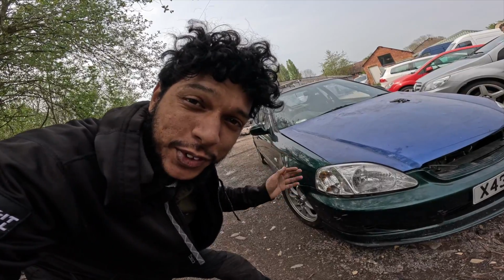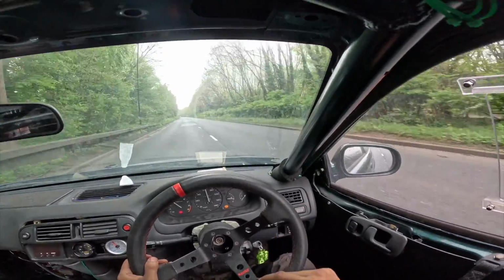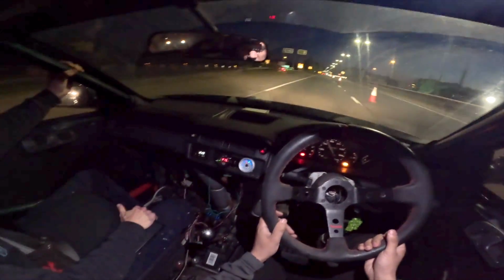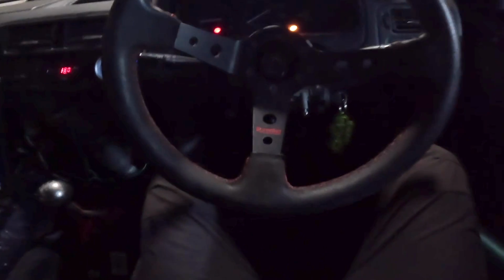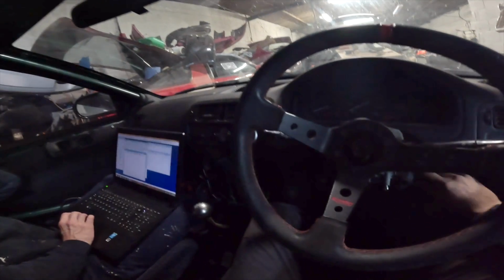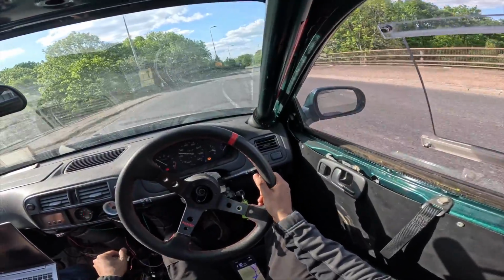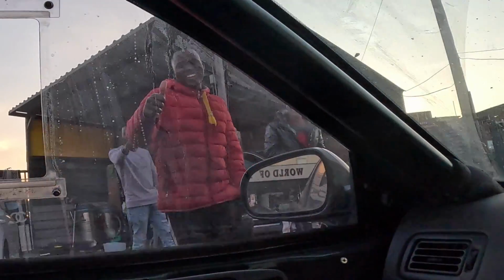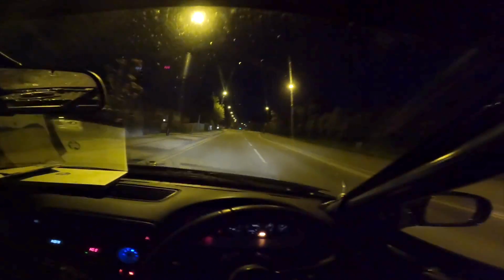POV DRIVE IN A 450BHP TURBO HONDA CIVIC EK (300 MILES RUN IN)